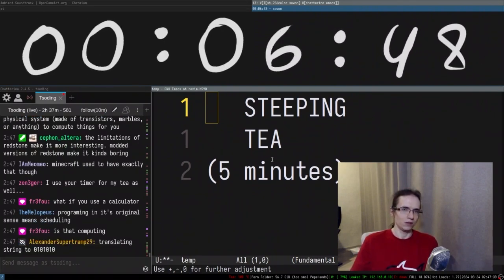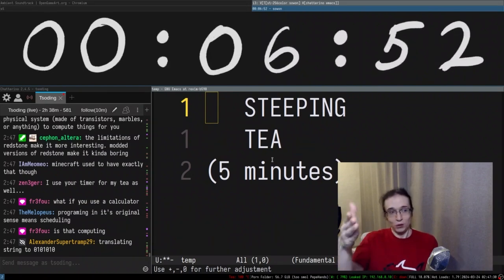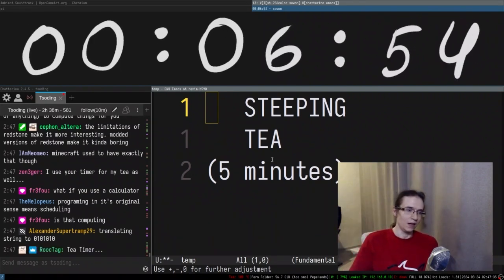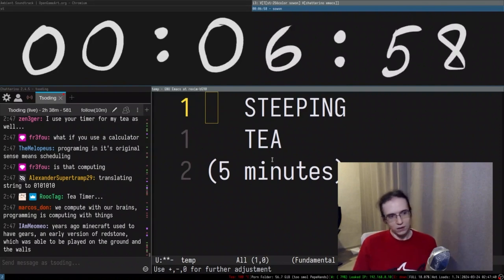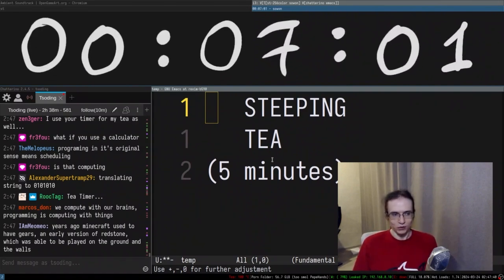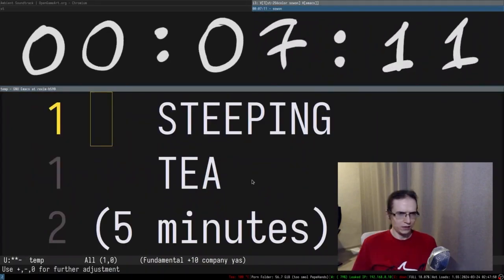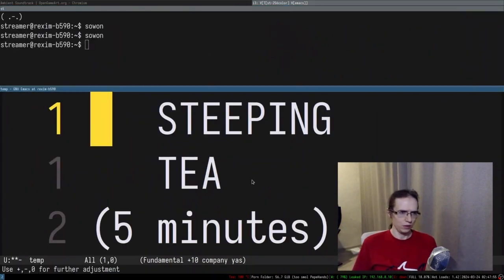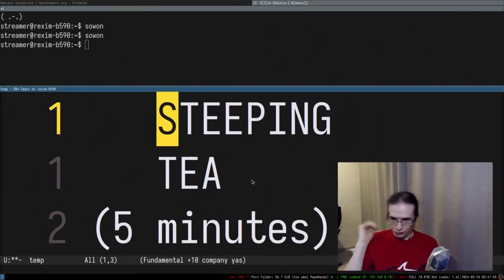What Is Programming? | Tsoding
Tsoding shares his definition of programming.